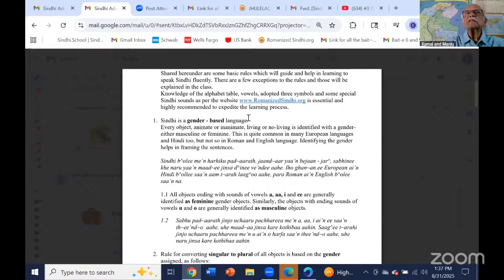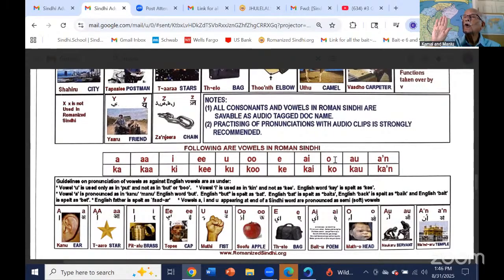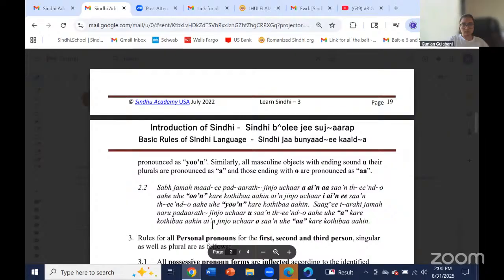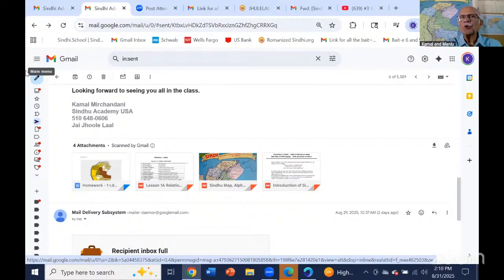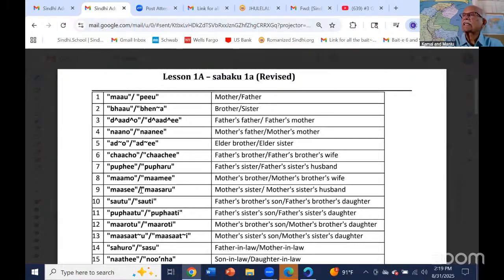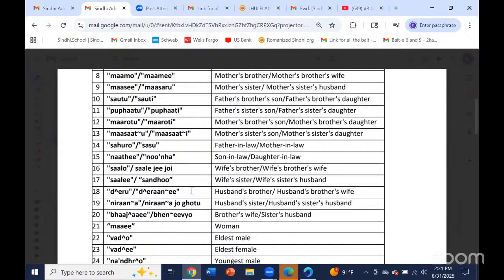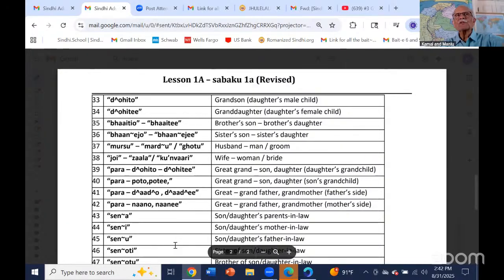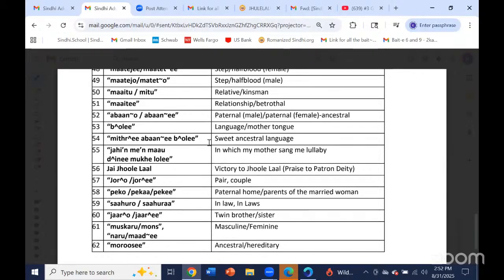Sindhi Class #3 Spring Semester 2 August 31st 2025